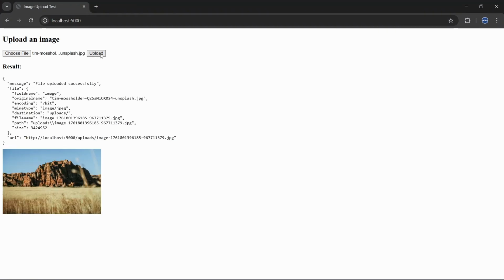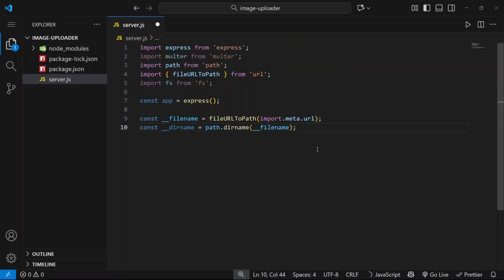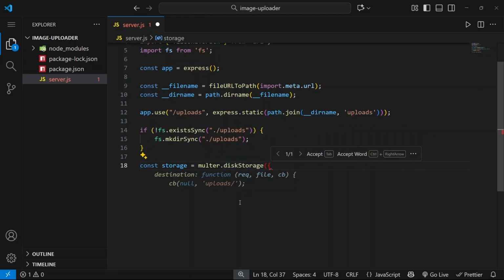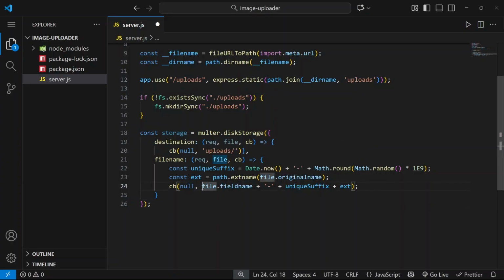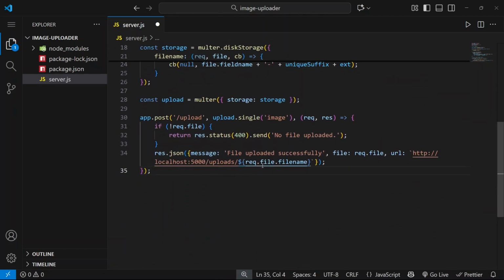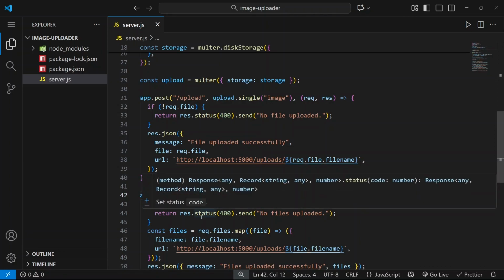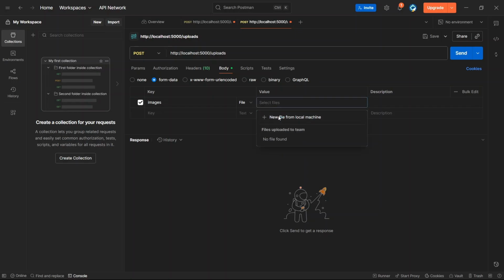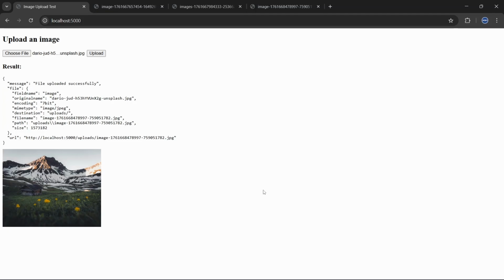Uploading Images with Node.js and Multer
In this video, you will learn how to build a simple image upload API using Node.js, Express and Multer. You'll see how to set up a server and handle file upload with a REST API, making images publicly accessible, and testing the API. By the end of the video, you'll understand how image uploads work on the backend.

Chapters:
00:00 - Intro
00:37 - Setting up the project
01:36 - Creating server.js and importing dependencies
02:33 - Initializing Express app and defining __filename & __dirname
04:08 - Making the uploads folder publicly accessible
05:22 - Checking if the uploads folder exists (and creating it if missing)
06:51 - Configuring Multer for file uploads
11:40 - Initializing Multer
12:10 - Creating routes for single and multiple uploads
15:53 - Quick recap of the main points
18:01 - Starting the app and seeing the uploads folder created
18:30 - Testing the routes in Postman
21:43 - Creating index.html for frontend upload testing
24:49 - Outro